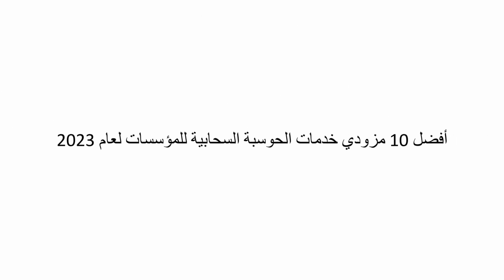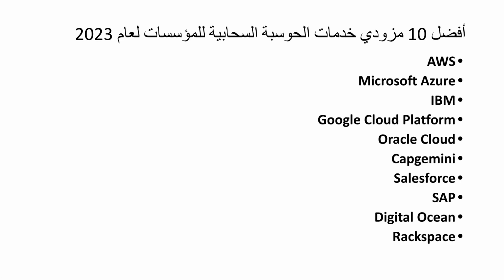منهاج دورة تصميم قواعد البيانات باستخدام الحوسبة السحابية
اجام حيدر عبدالواحد